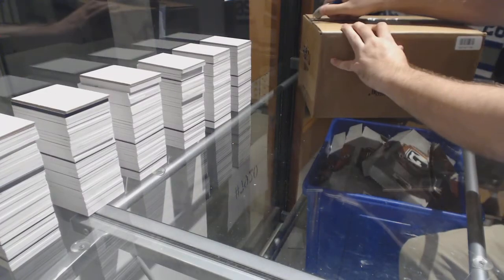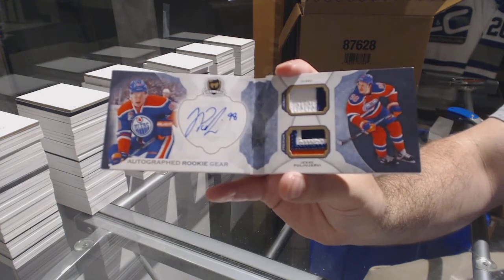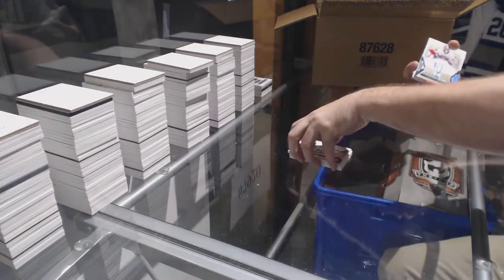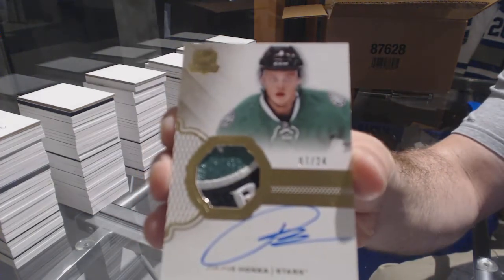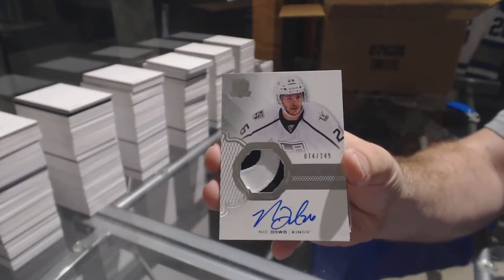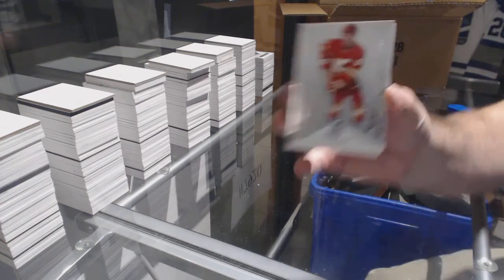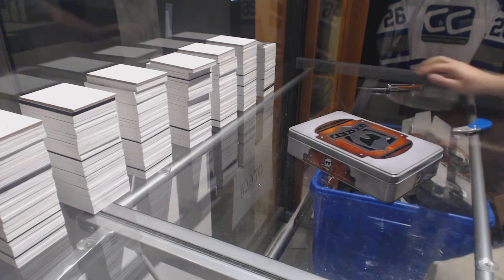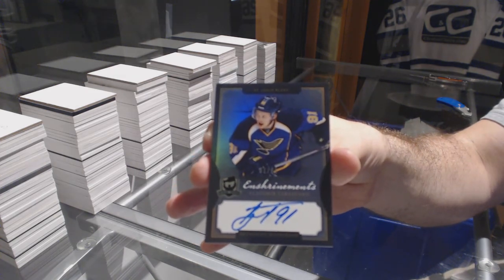16-17 Upper Deck The Cup Hockey 6 Box Case Break - C&C GB #7920